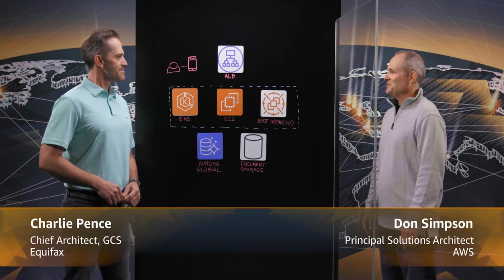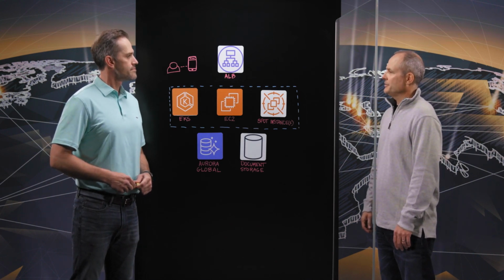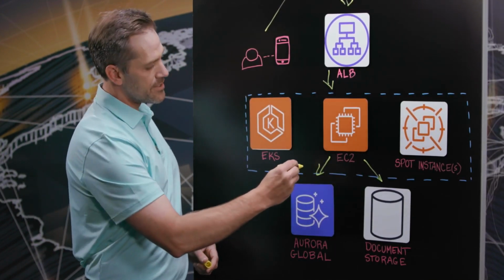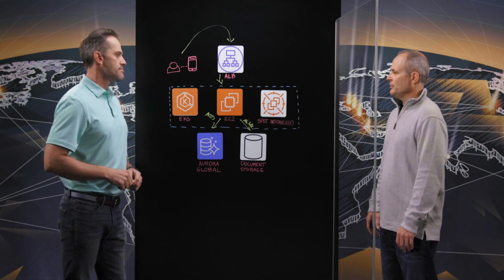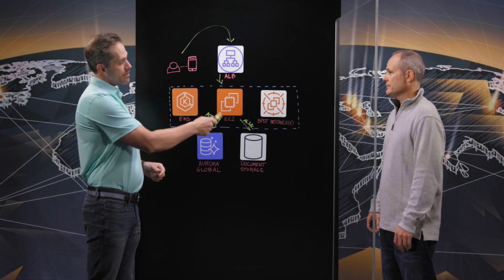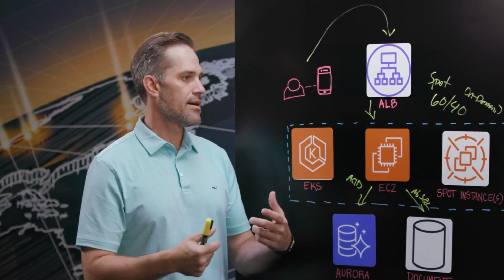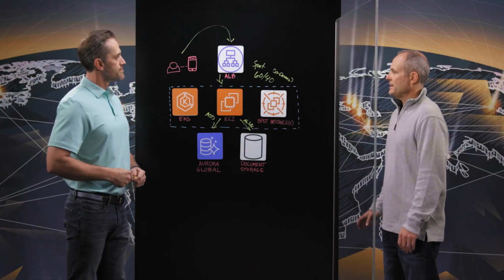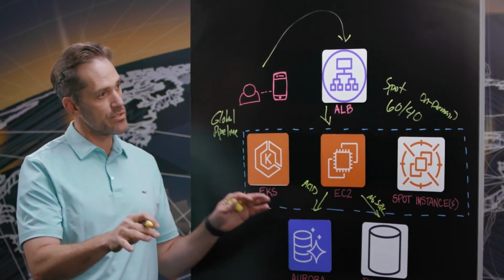Equifax: Achieving Cost Savings and Reliability with EKS, Graviton2, and Aurora Global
Equifax architecture for consumer credit monitoring and management. Equifax leverages Amazon Elastic Kubernetes Service (EKS) with a blend of on-demand and spot EC2 instances, and Graviton2 to achieve significant cost-savings. A global build pipeline leverages Docker BuildX and ECR to streamline their CI/CD to a multi-region, highly-reliable architecture enabled by node termination handlers, event-driven configuration, and Aurora Global.